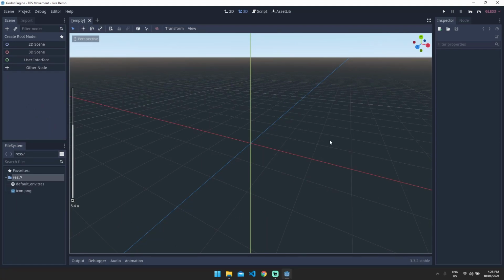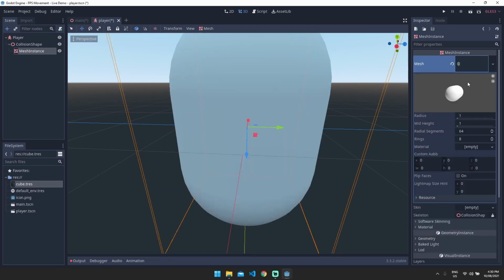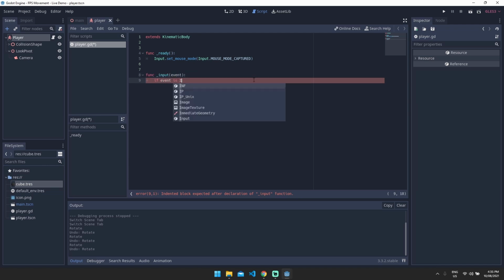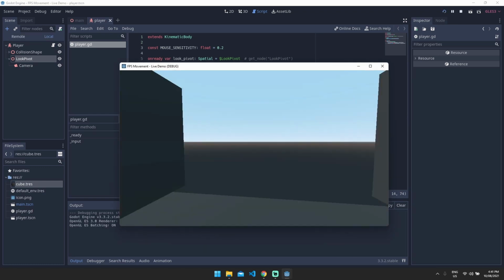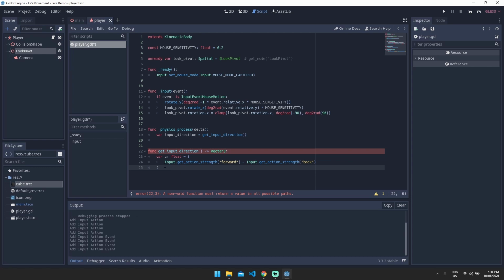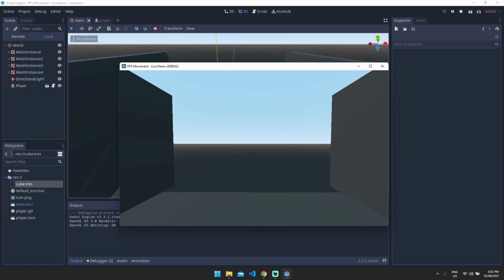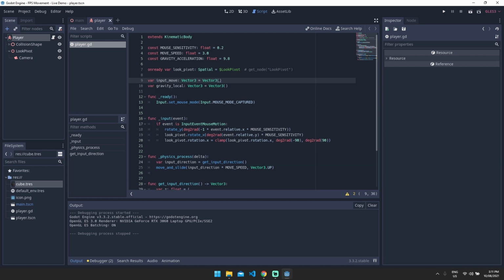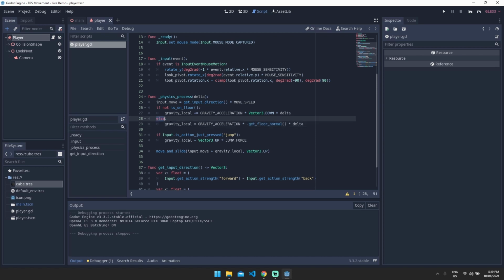[#1] FPS Character Controller Tutorial [Godot] | The Basics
The first part of a brand new tutorial series about FPS movement. We're going to learn a bunch of linear algebra along the way

// Beginners: Start Here!

// Timecodes
0:00 - Intro
1:13 - Environment Setup
3:15 - Creating the Player Object
5:45 - Player Code - Mouse Capture Mode
6:18 - Player Code - Look with Mouse
11:15 - Player Code - Input for Movement
16:00 - World Space, Local Space, Transforms and Basis
18:35 - Gravity, Physics Processing, and Delta
21:00 - Jumping
22:15 - Outro